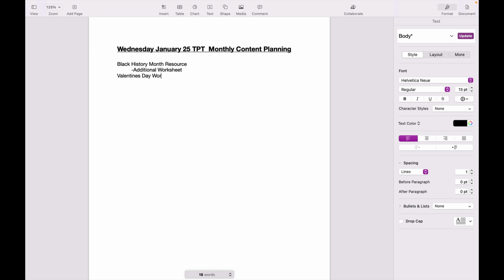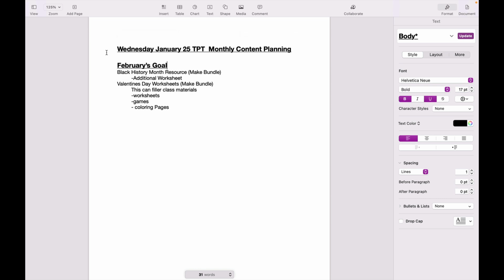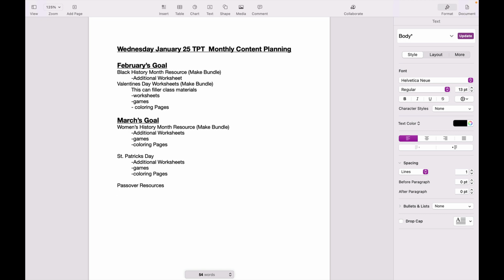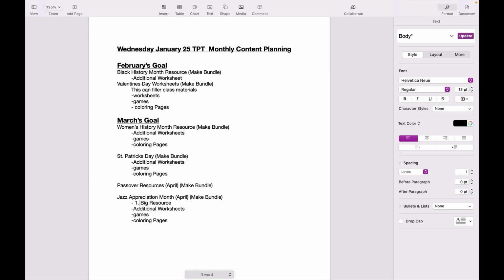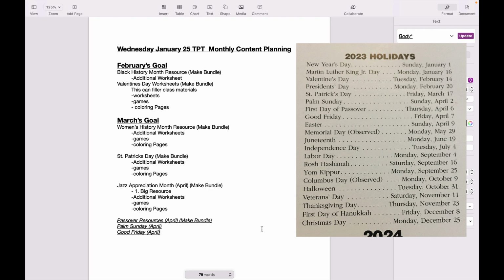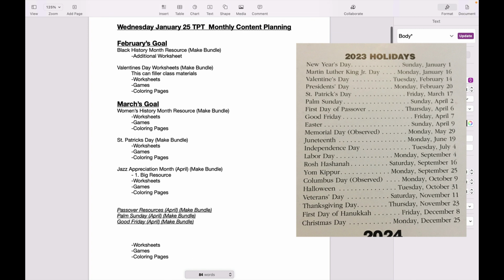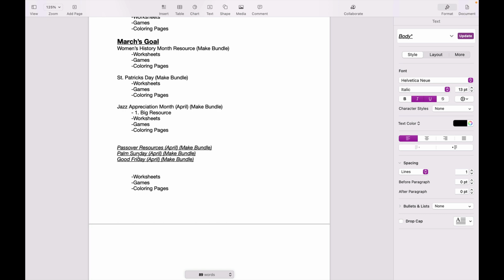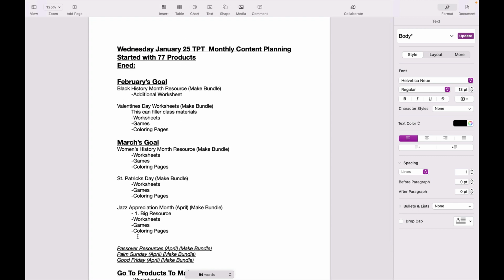Teachers Pay Teachers Monthly Content Plan With Me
Let's Plan TPT Content for the month of February with Me!!